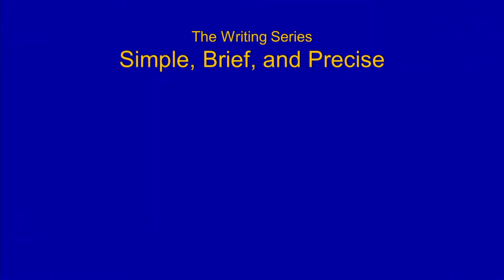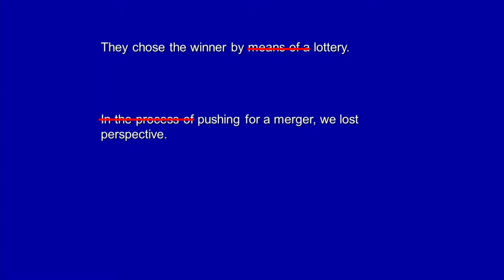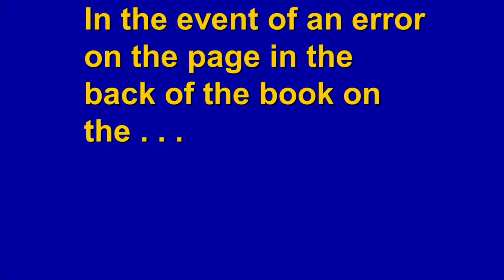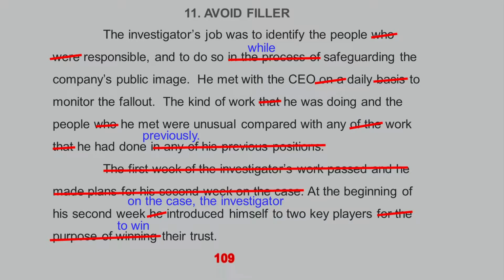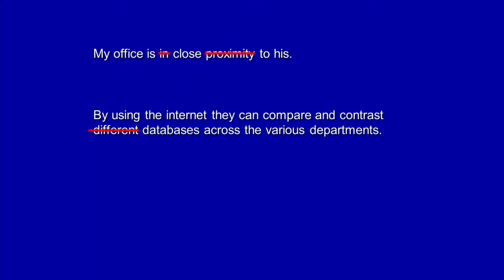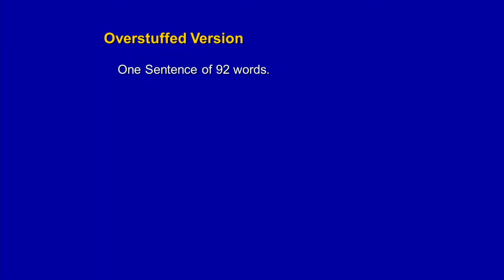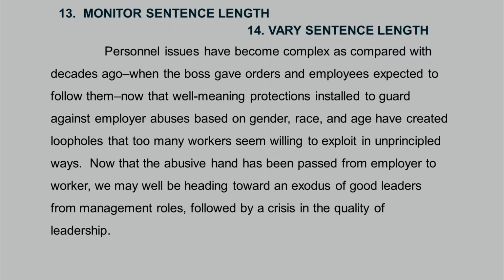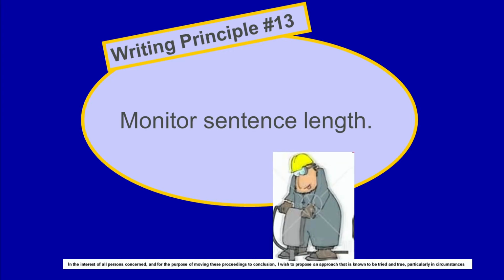Simple, Brief Precise video